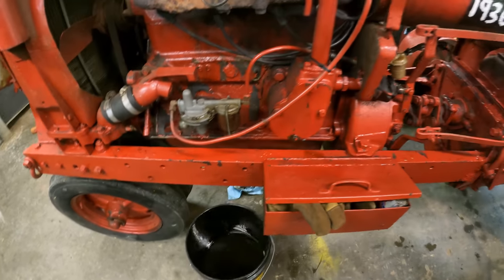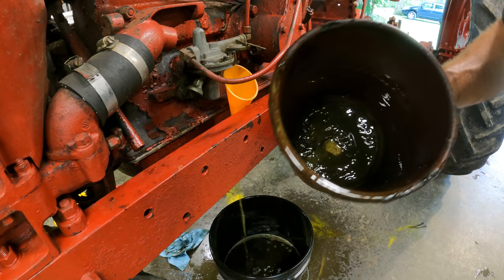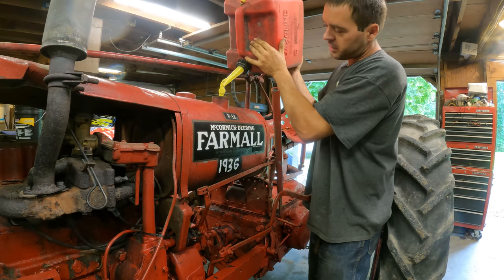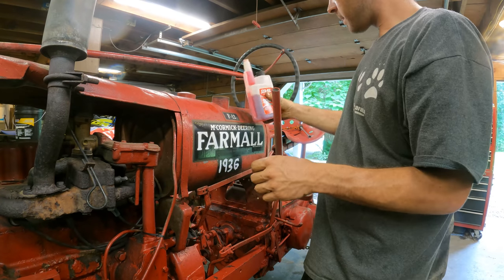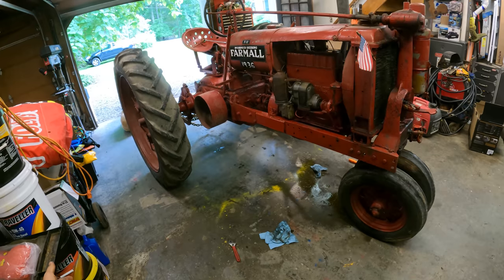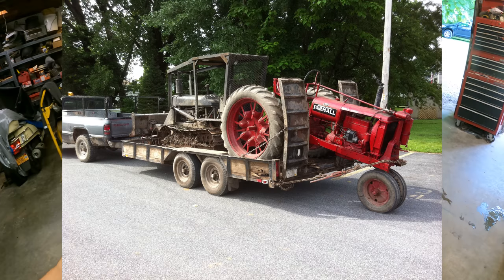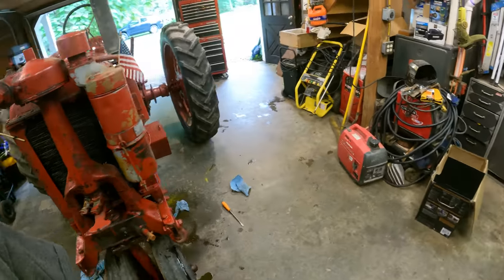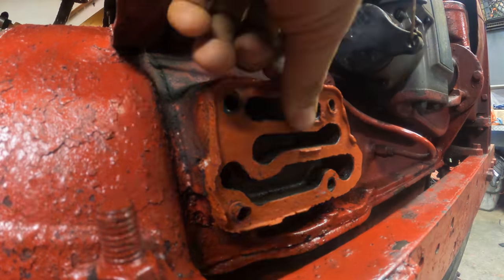Servicing antique tractor for parade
B quality video: Working on a 1936 Farmall f12 tractor, installing the oil filter that was found separate from tractor, doing a service, riding in 4th of July parade.